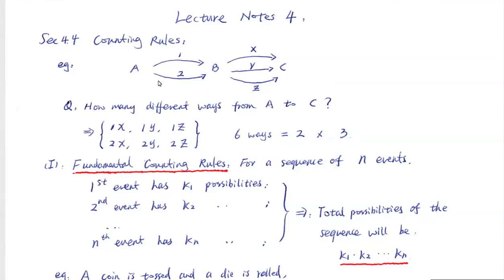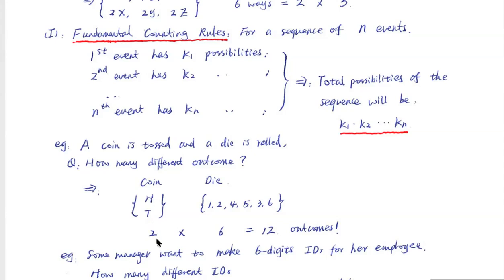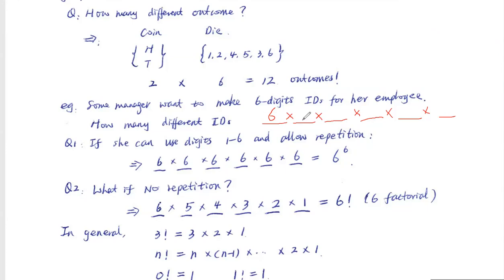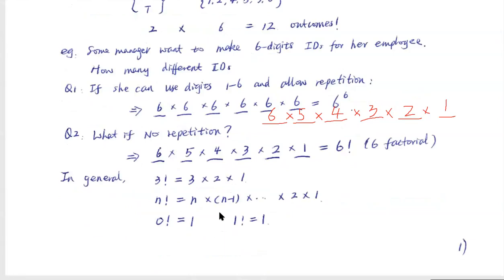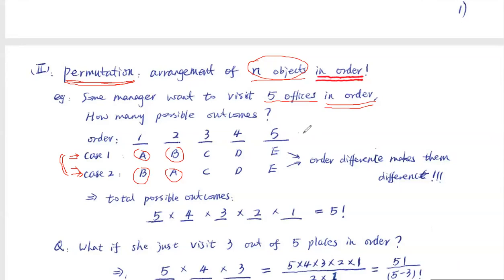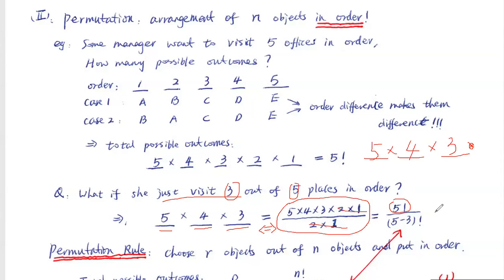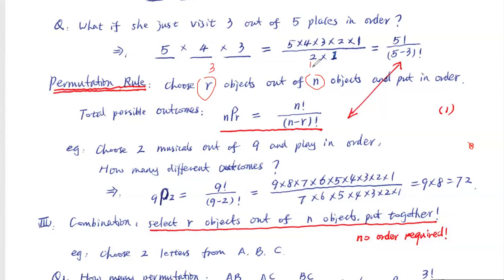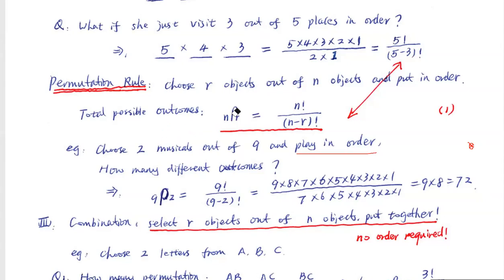Lecture 4 4 part a permutation combination formula